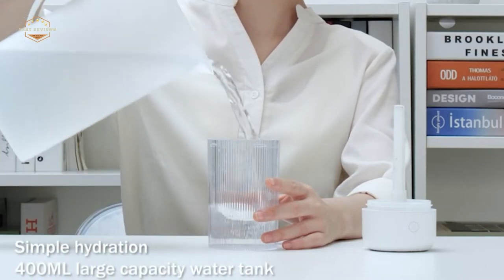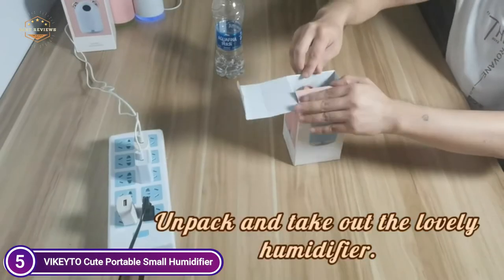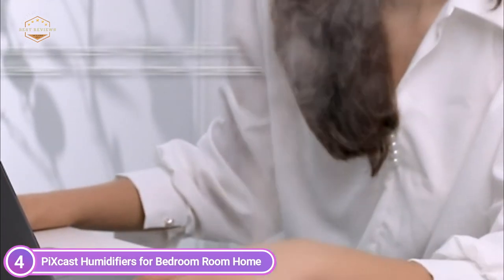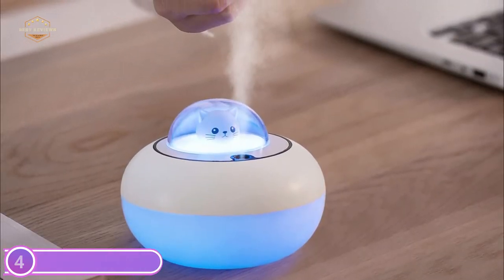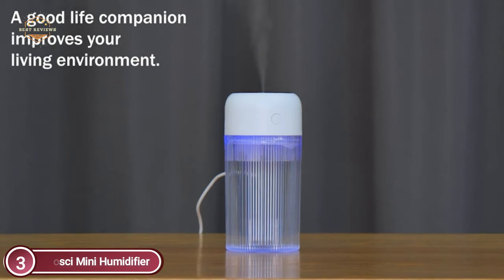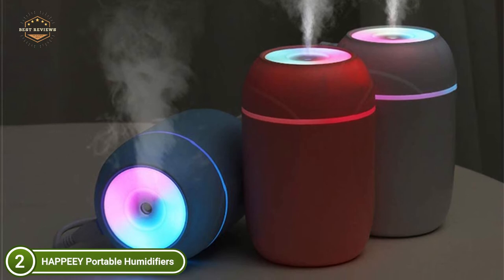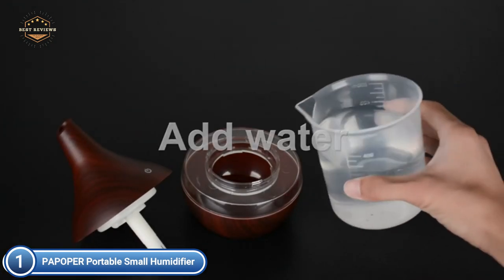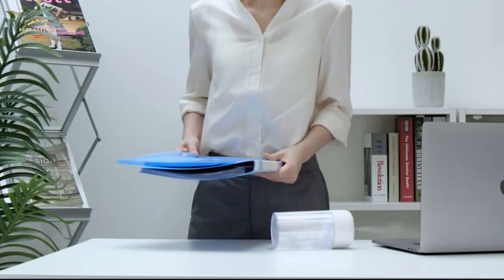Top 5 Best Desktop Humidifier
5. VIKEYTO Cute Portable Small Humidifier

4. PiXcast Humidifiers for Bedroom Room Home

3. Toosci Mini Humidifier

2. HAPPEEY Portable Humidifiers

1. PAPOPER Portable Small Humidifier